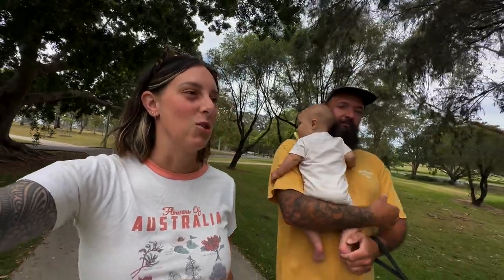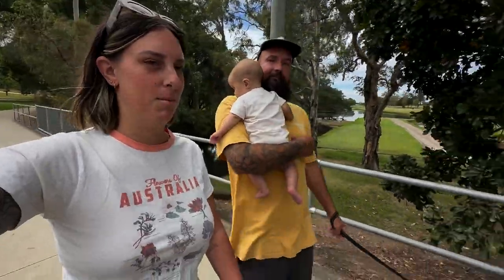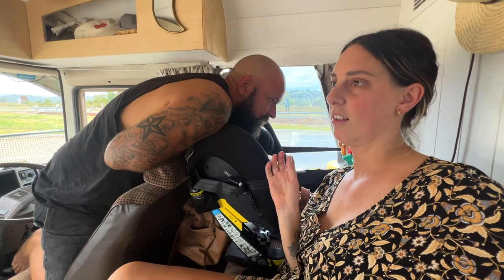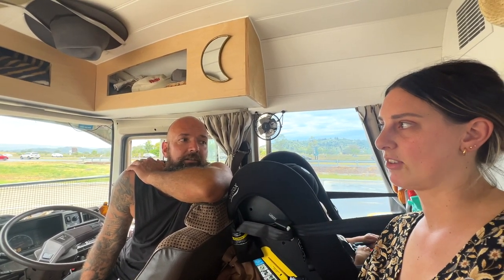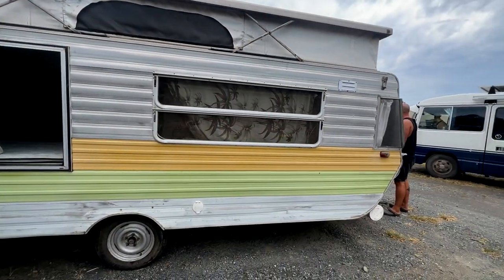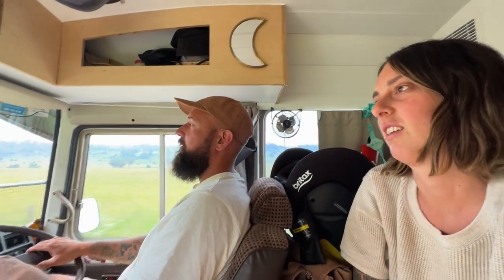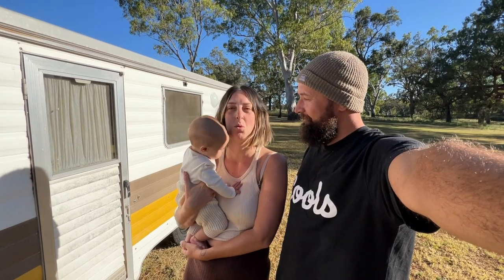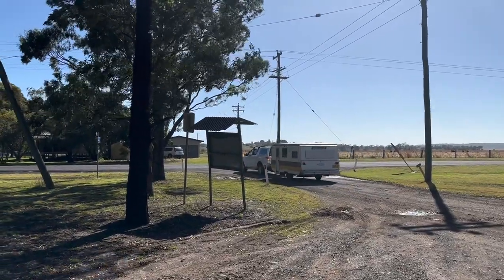The search for the perfect vintage caravan... Viscount Caravan Renovation | Episode 1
Welcome to our latest renovation series! Over the next 6 weeks we will be renovating our 1980 Viscount Grand Tourer.

In this episode we are searching for the perfect caravan to buy. We luckily find one in great original condition, just what we were looking for!

Jess & Luke